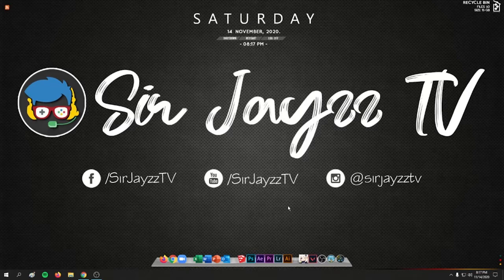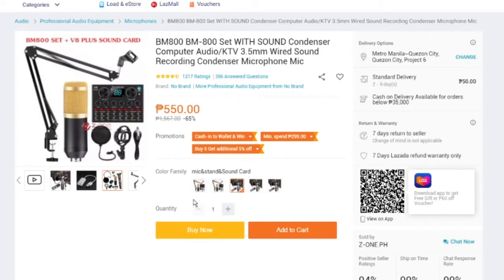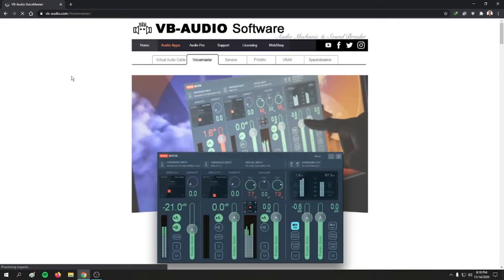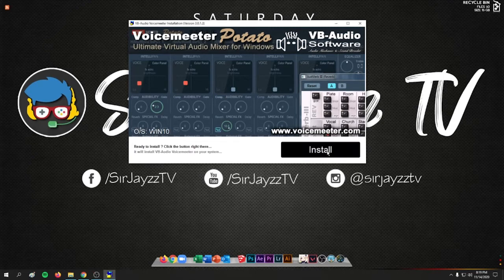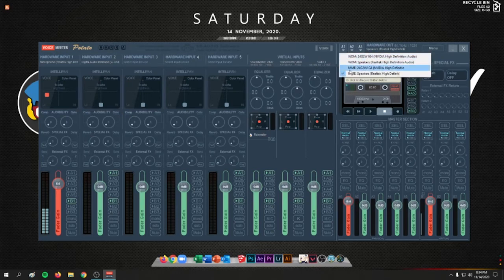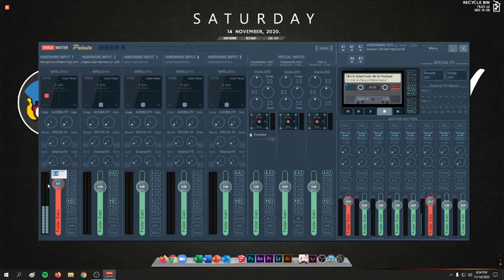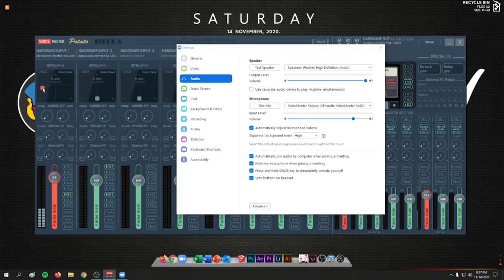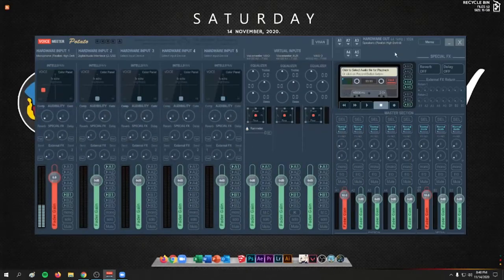How to make your Microphone Louder on your Zoom Meetings, Google Meet, Streaming and other Platform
Tutorial: How to make your microphone louder on your zoom meetings, google meetings, streaming and other video conference

Description: So in this video I will show you on how to make your microphone louder and clearer like a DJ on your zoom meetings, google meet and other video call conference